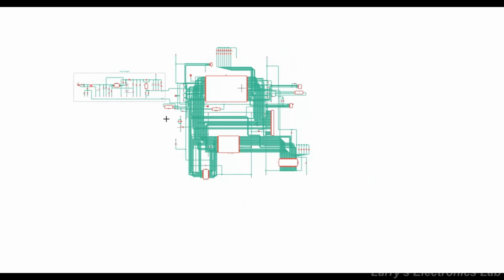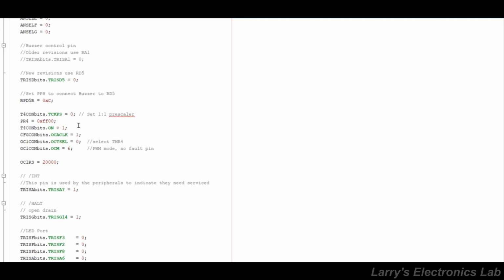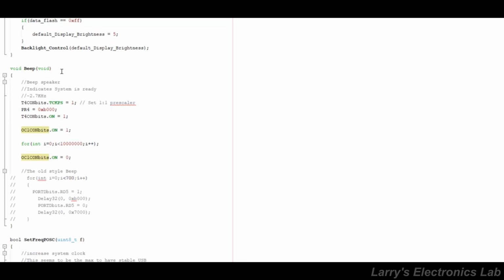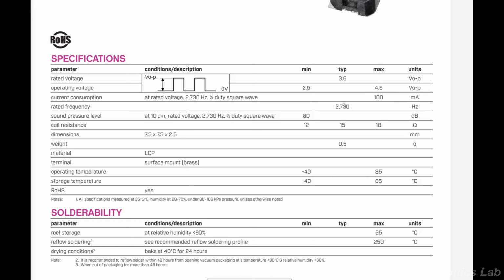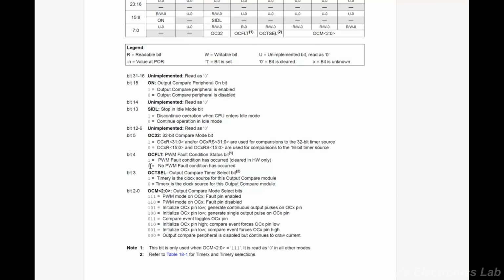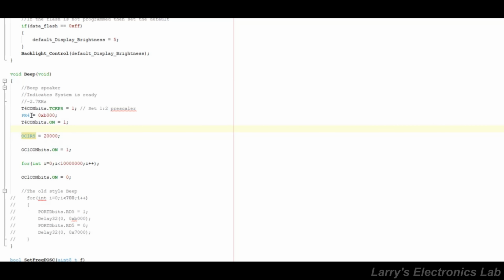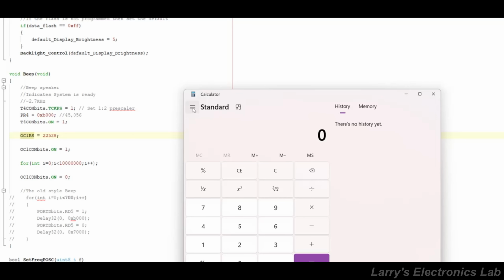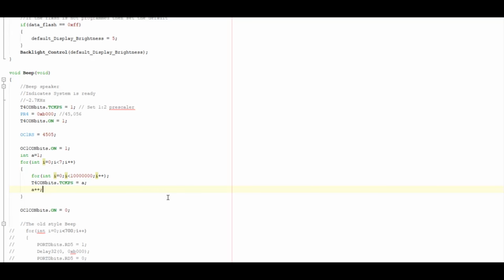Build Your Own Microcontroller Project - EP 13 - Controlling the Buzzer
In this video i make a design change and map one of the PWMs to the buzzer to control duty cycle and frequency. This is a better way to create the square wave needed to energize the buzzer.